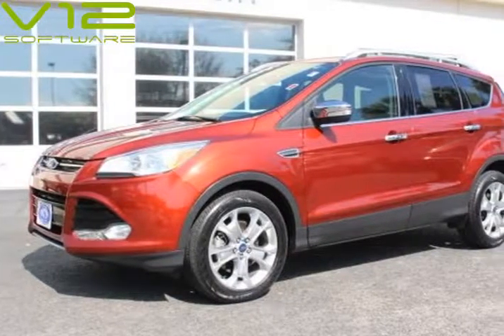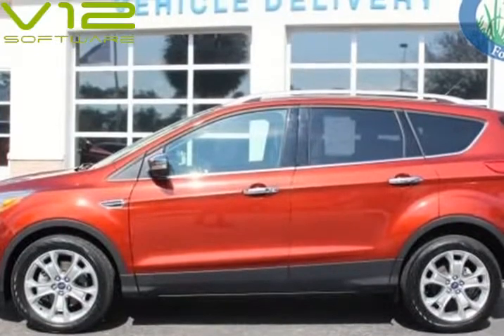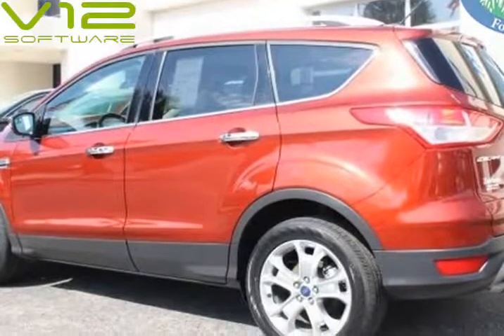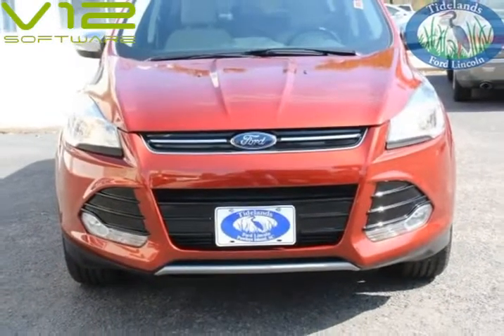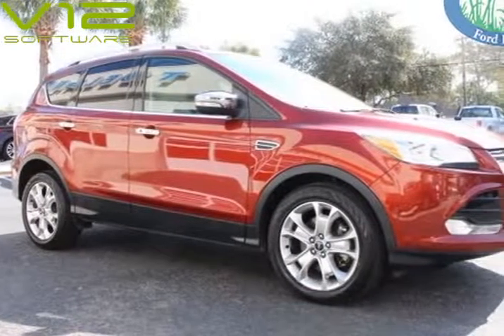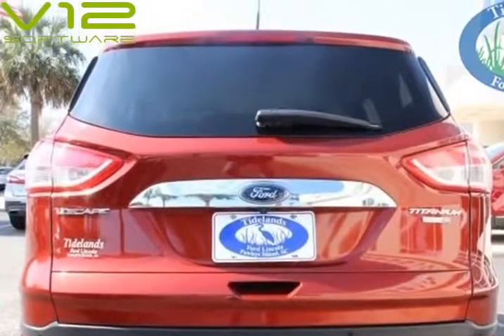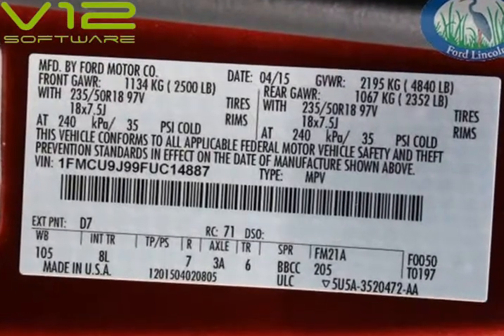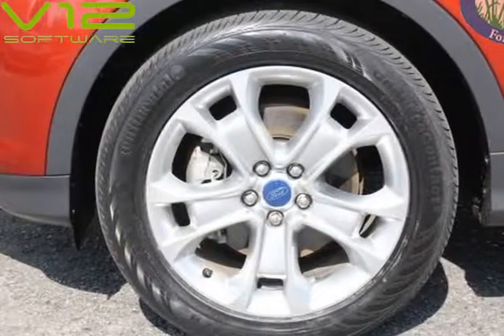2015 Ford Escape 4WD 4dr Titanium (Pawleys Island , South Carolina)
Ray Whatley, Auto Sales Guide
9387 Ocean Hwy
Pawleys Island